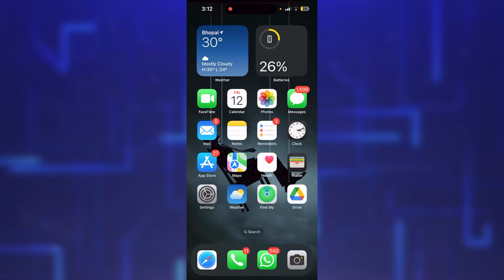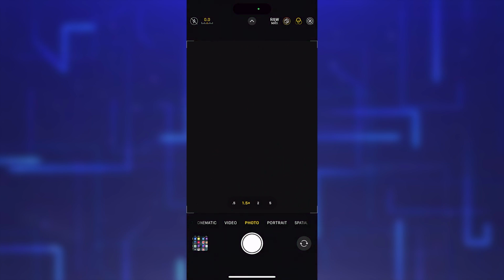How to Fix iPhone Camera Flickering Issue [easy]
The flickering you see is typically caused by a mismatch between your iPhone camera's frame rate and the frequency of the lights (like LED or fluorescent bulbs), but there are a few easy software fixes you can try. If the flicker occurs while recording video indoors, the best solution is to change your frame rate: go to Settings, tap Camera, select Record Video, and look for options that include (PAL), which sets the camera to 25 frames per second (fps) to better match the 50Hz electricity standard common in many parts of the world, or simply try a different frame rate like 30 fps. Additionally, if the flickering happens only when you get close to an object, it's often the camera rapidly switching to Macro Mode, which you can fix by going to Settings, tapping Camera, and turning off Macro Control (on Pro models). Finally, if the issue is a sudden jump in the viewfinder rather than a light flicker, try closing the Camera app completely and restarting your iPhone to clear any temporary software glitches.